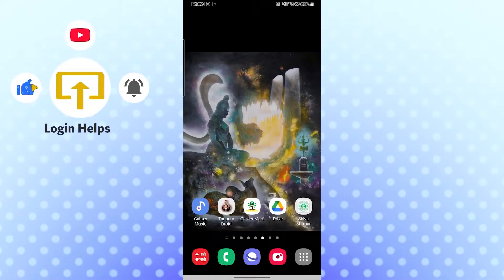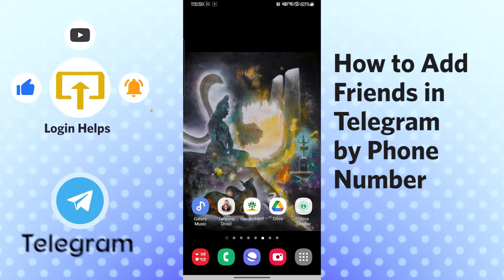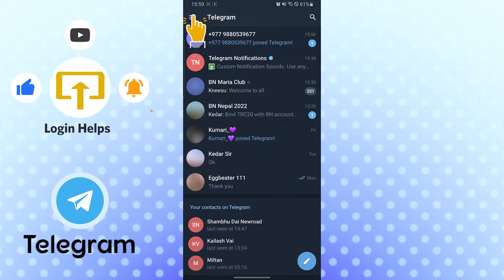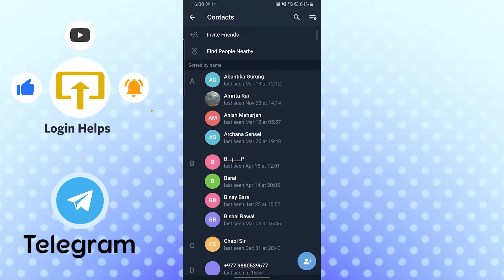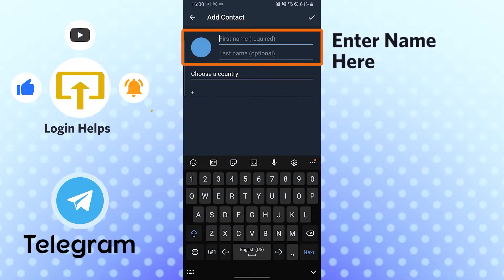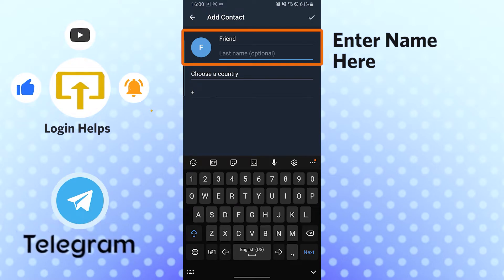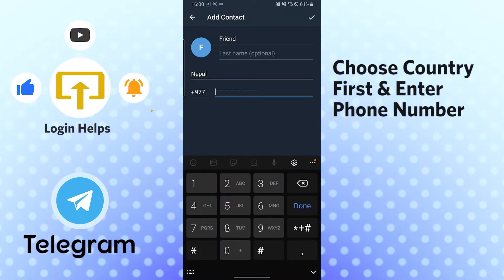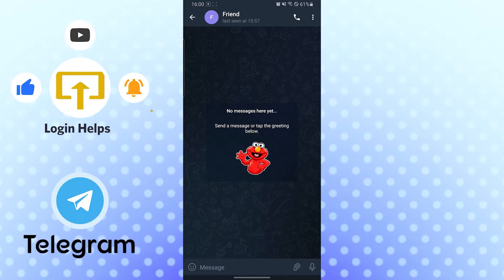How to Add Friends on Telegram App by Phone Number? Telegram Tutorial